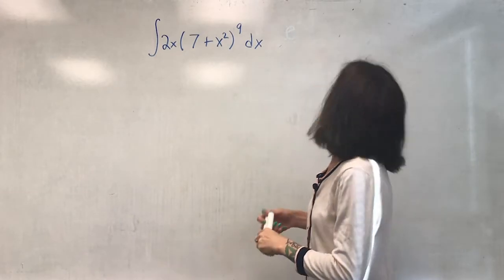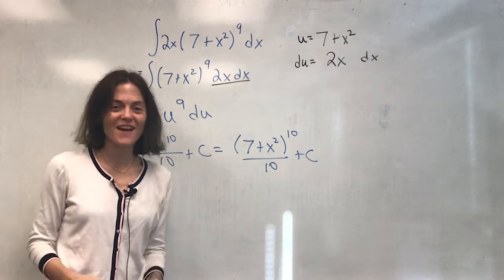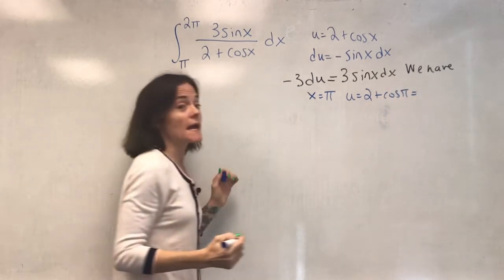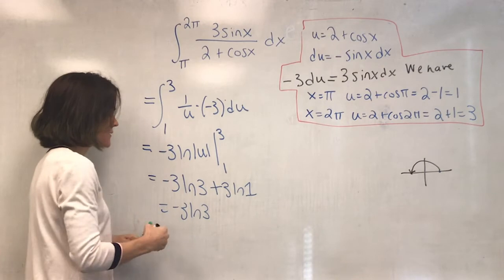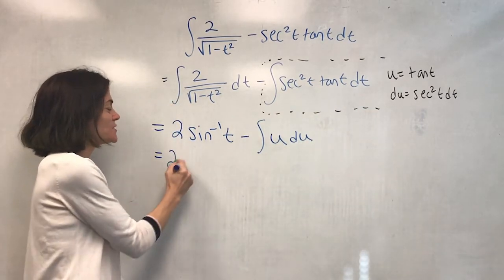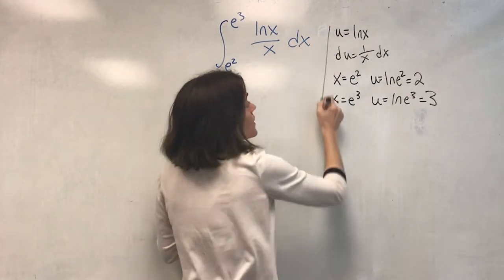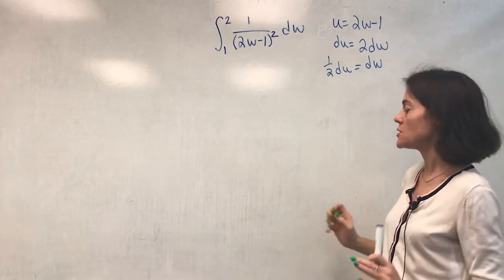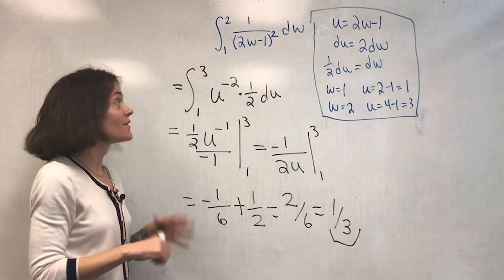Calculus I: Integration (with substitution)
A few examples of integration (mostly substitution).
Example 1 (indefinite) at 0:00
Example 2 (definite) at 2:15
Example 3 (indefinite) at 6:12
Example 4 (definite) at 8:23
Example 5 (definite) at 10:34